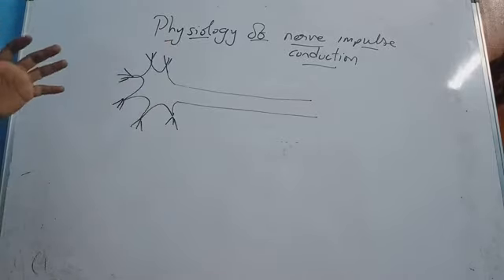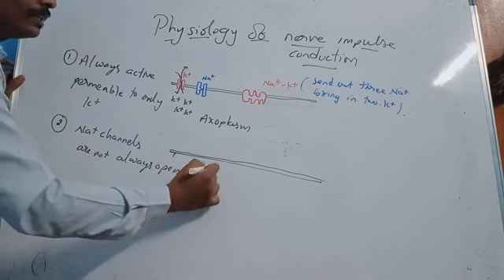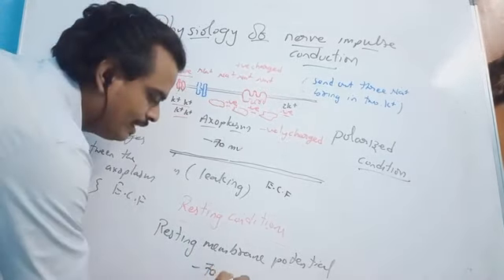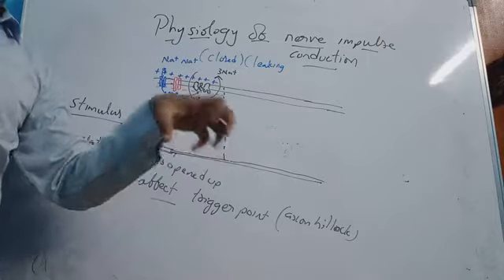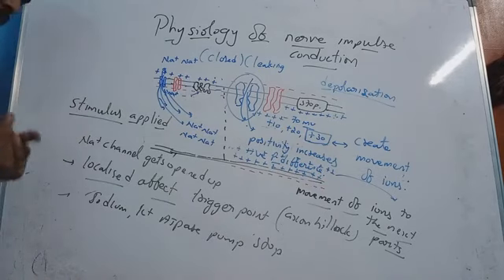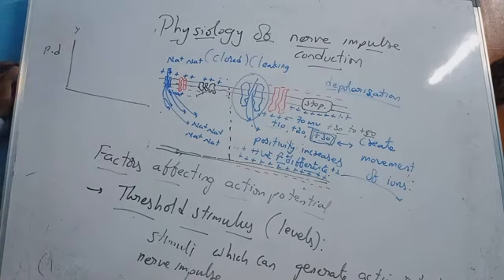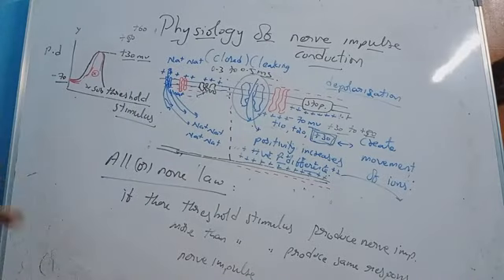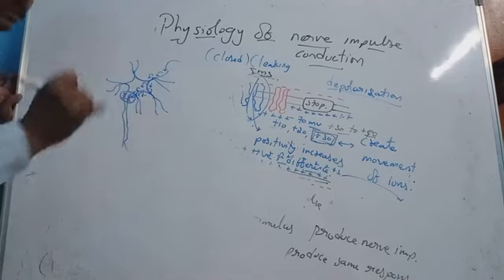Physiology of nerve impulse conduction part 1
Try to resist with noise .use headphones